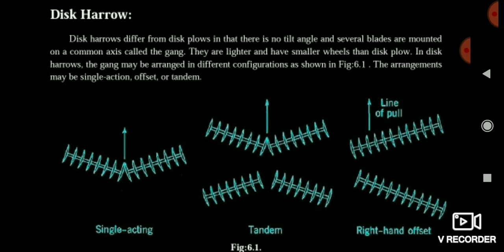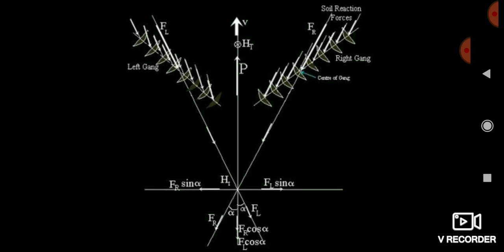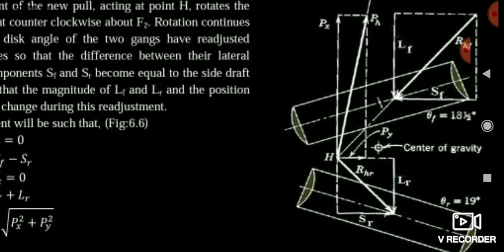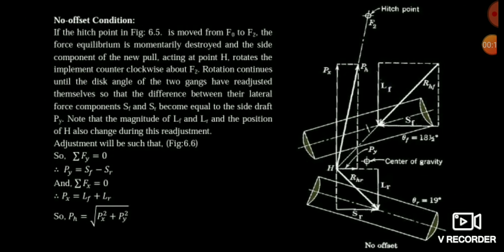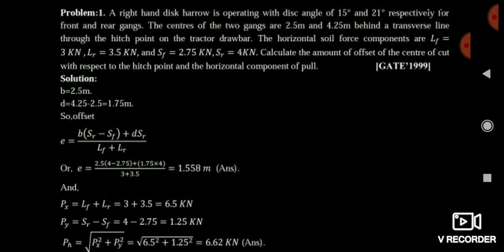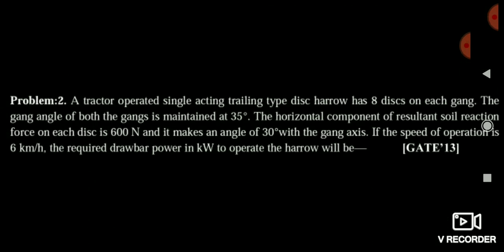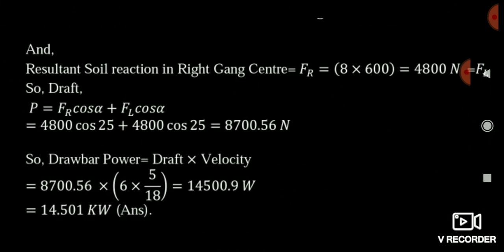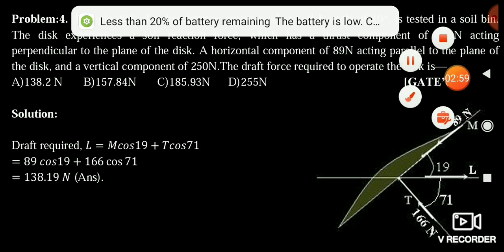Harrow (Agriculture Gate)